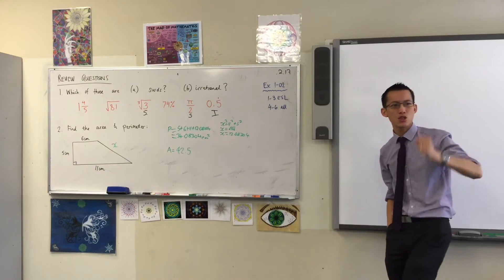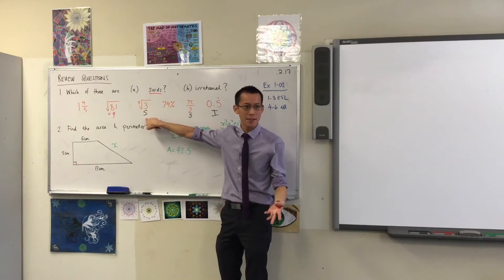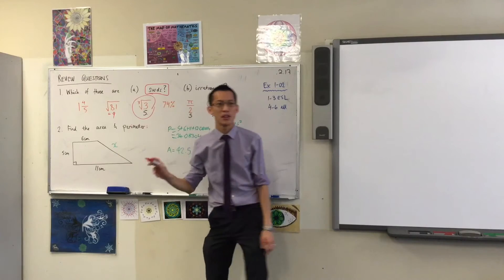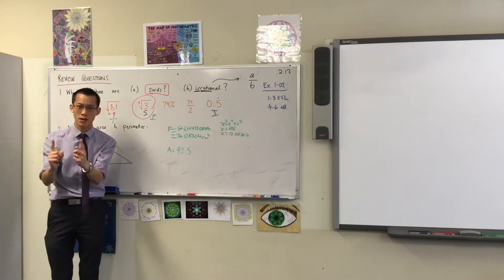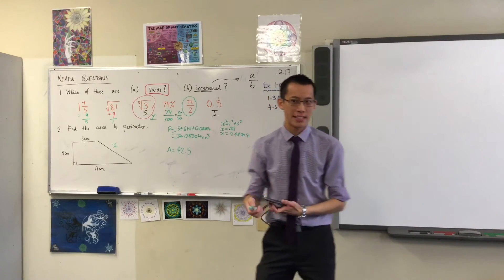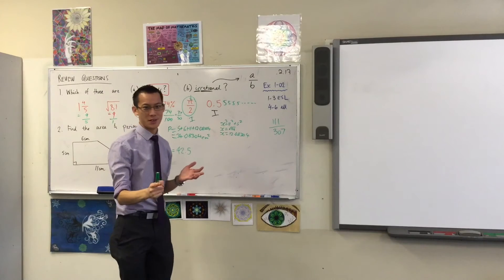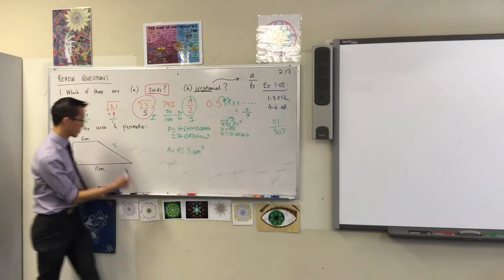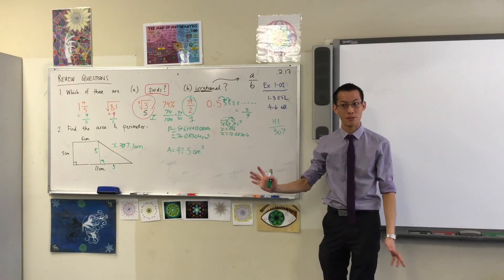Y10 Review Questions (Surds & Perimeter)